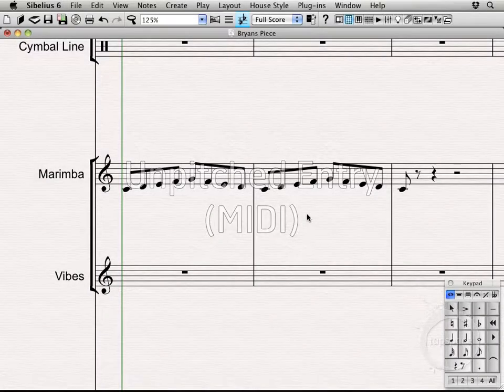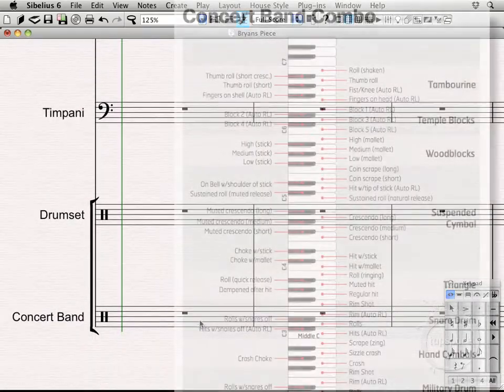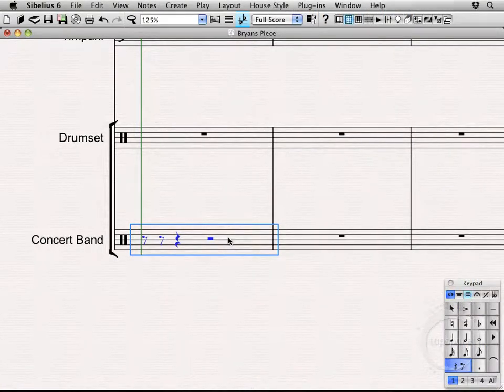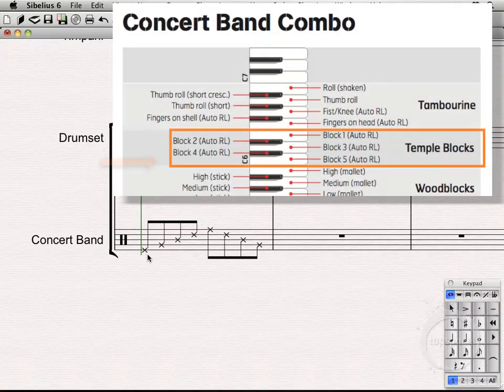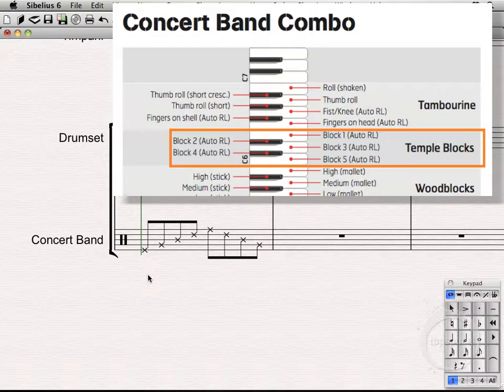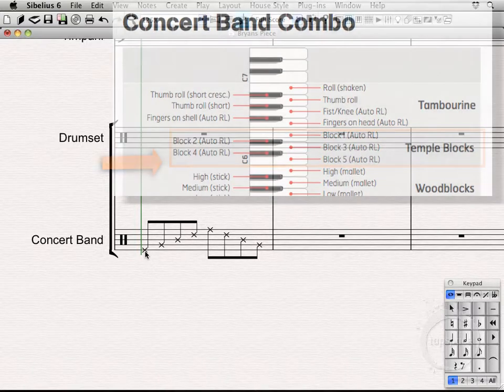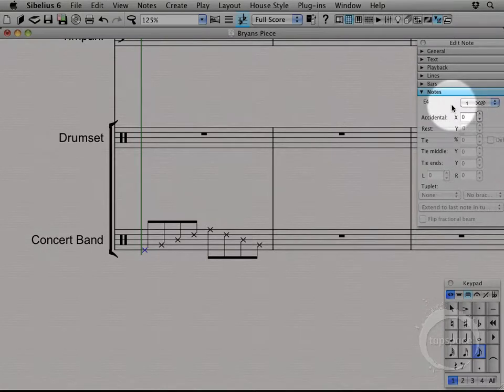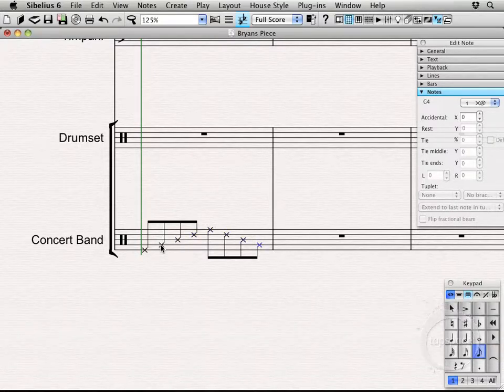Sibelius Lesson 8: Unpitched Entry - MIDI (Virtual Drumline Demystified with Bryan Harmsen)